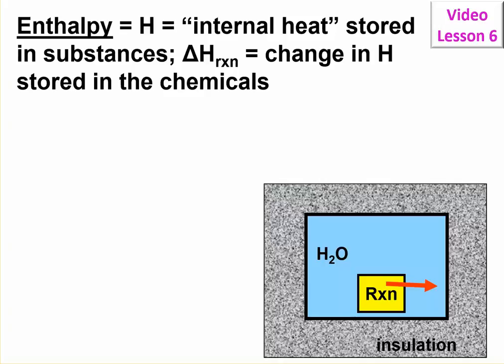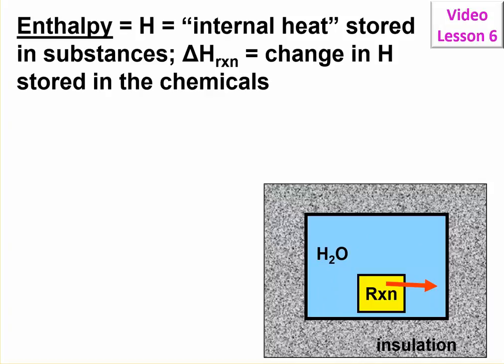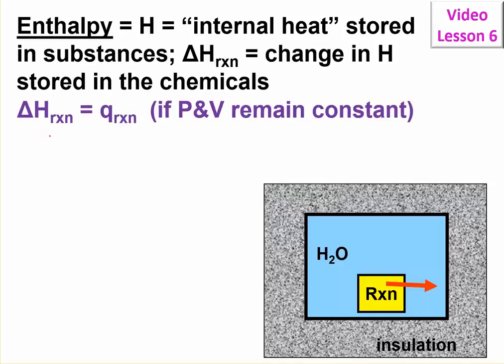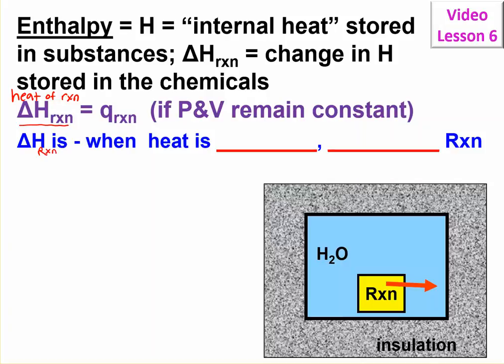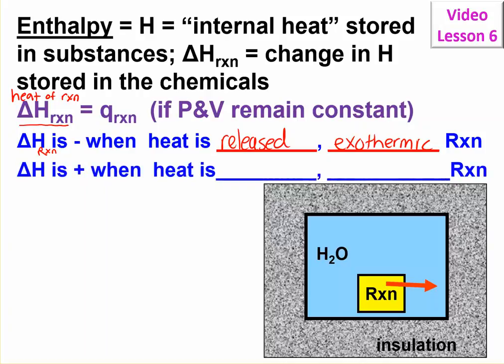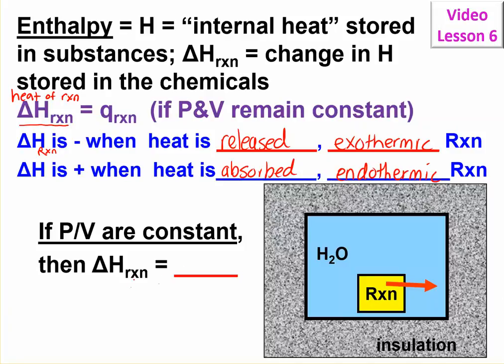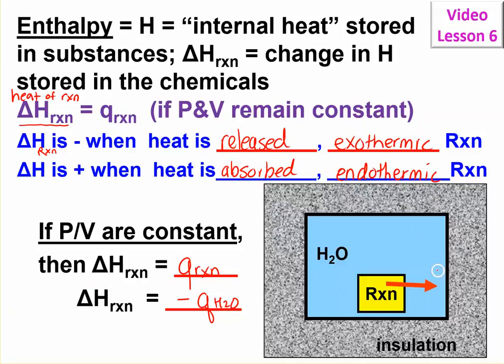lesson 6 pt 2 rxn enthalpy